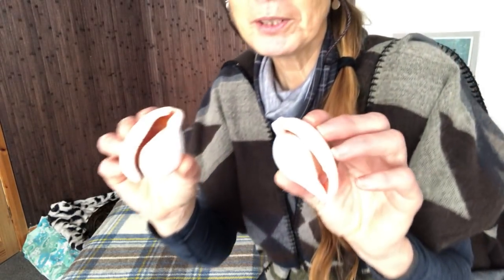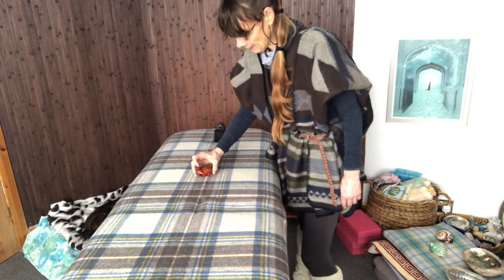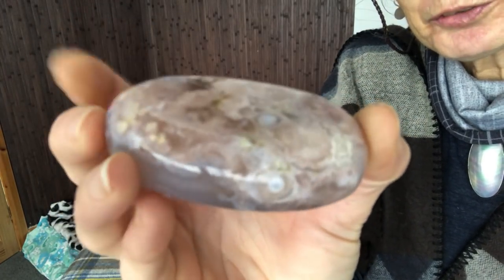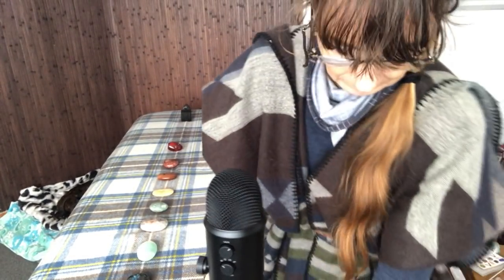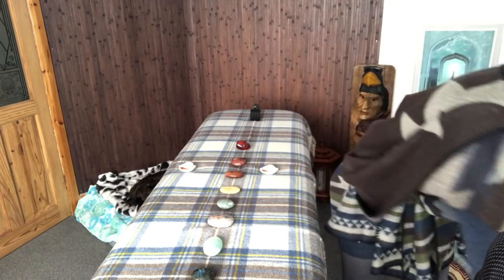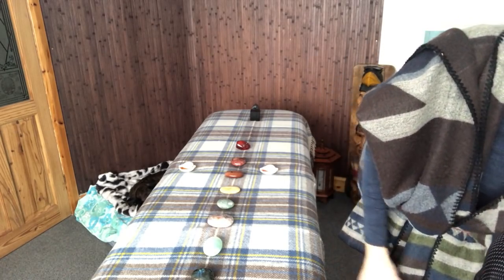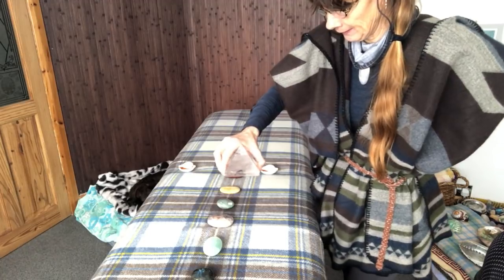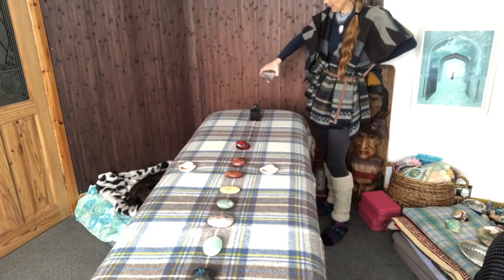Reiki ASMR - Transpersonal Chakra Crystal Balance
Reiki and Crystal balancing with the etherial and transpersonal chakras with palm stones, shells and clear Quartz pyramid

Sarah is a reiki teaching master who offers private consultations. Healings, readings and teaches 6 different types of reiki, crystal healing and psychic development.